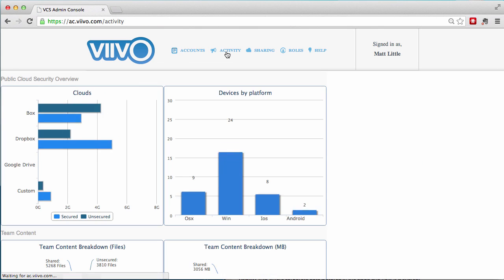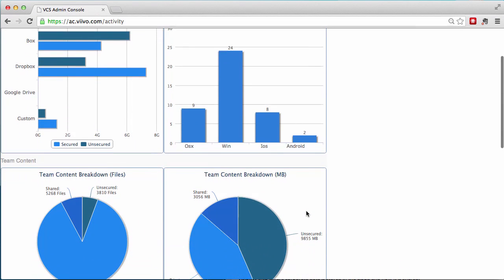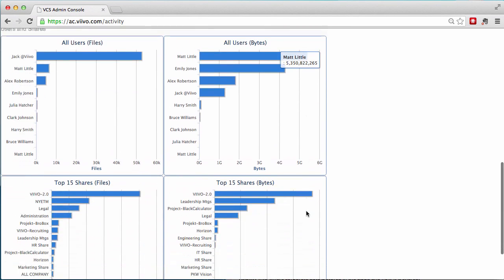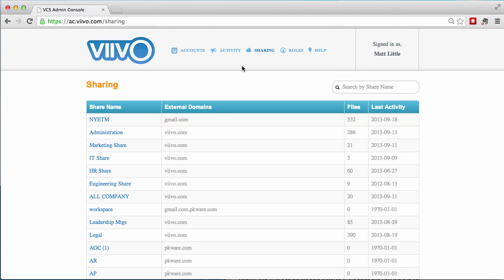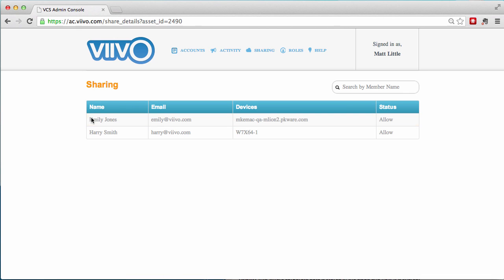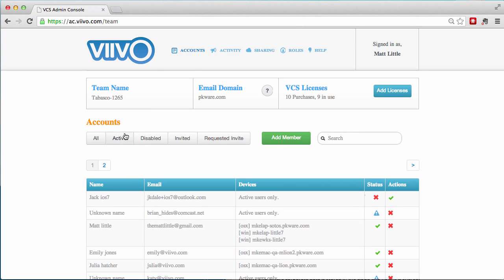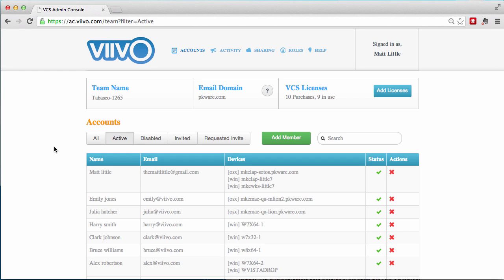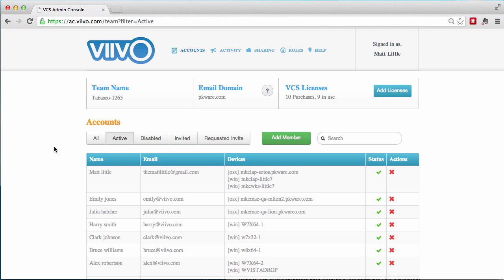Viivo 2.0 Admin Console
Quick Demonstration of some of the features in the Viivo 2.0 Administration Console